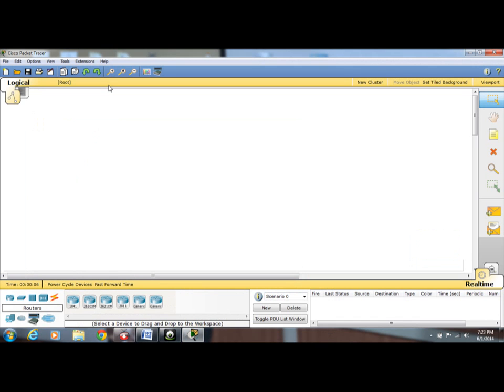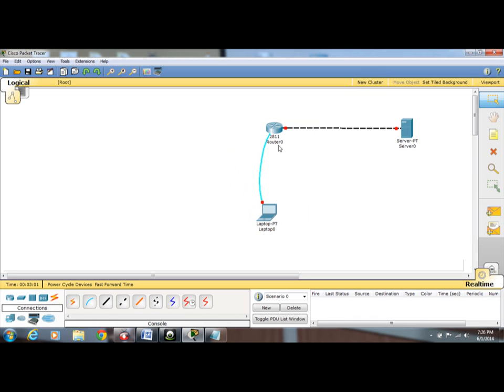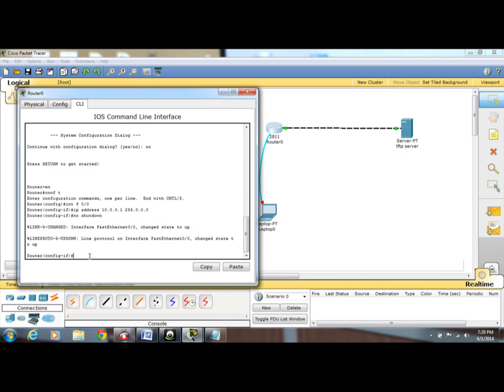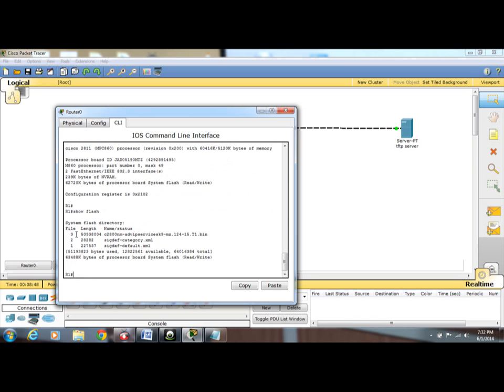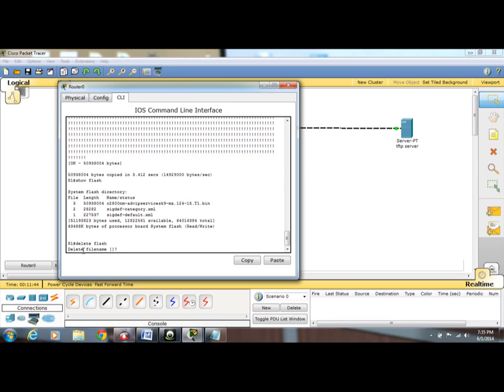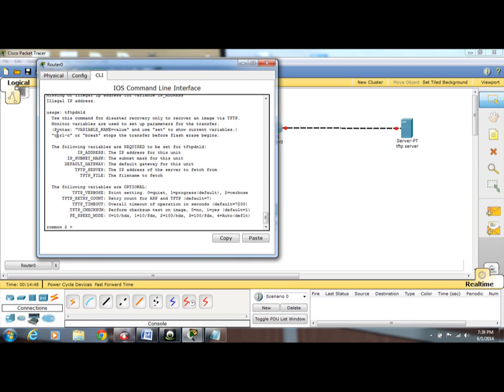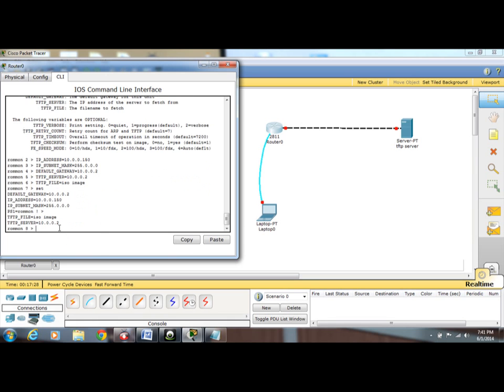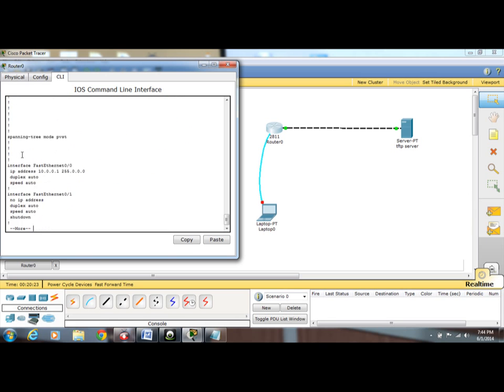Router ISO Images Backup by HKM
Snow Fall on 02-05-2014 at UB,Mongolia